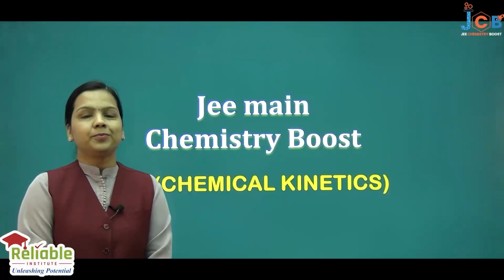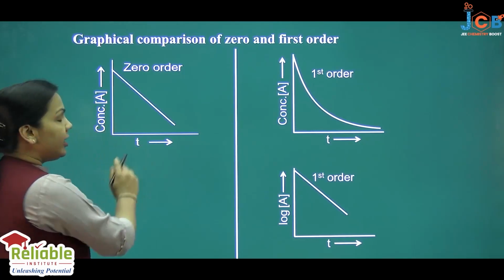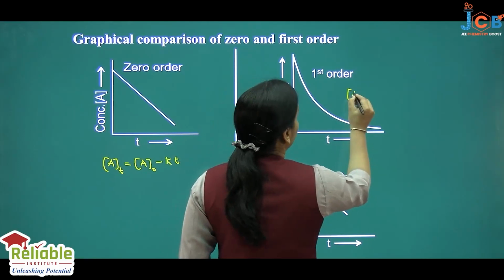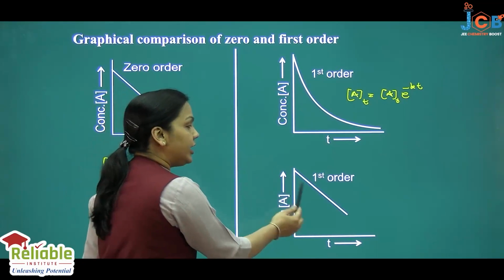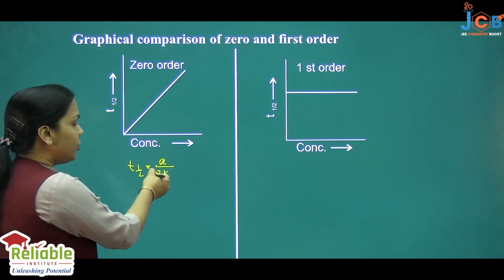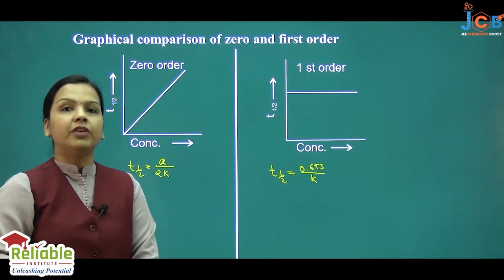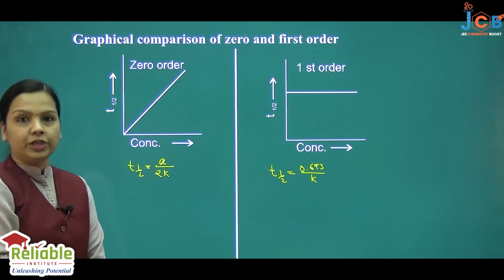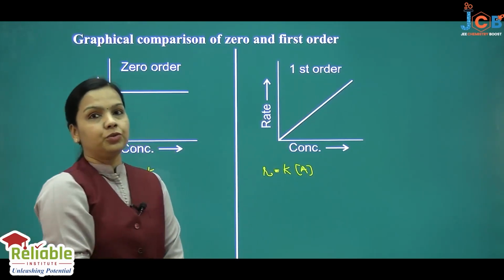JEE Chemistry Boost | Chemical Kinetics | Reliable Institute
Chemistry Department of Reliable Institute brings you JEE Chemistry Boost (JCB), Daily Dose of Chemistry to Boost Up your preparations for JEE Main-2023

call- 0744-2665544